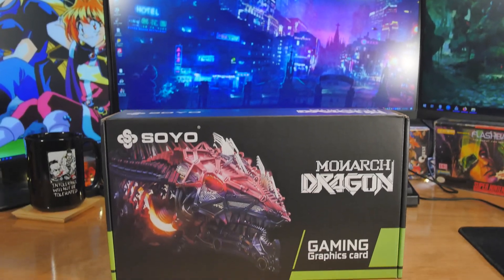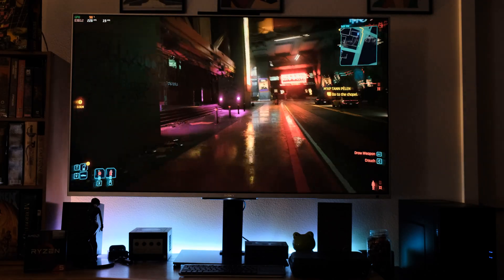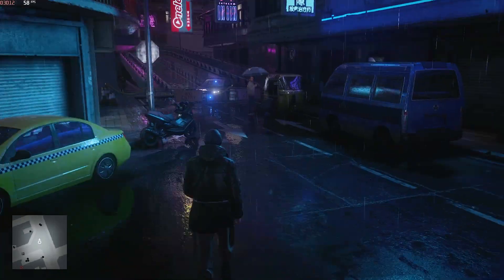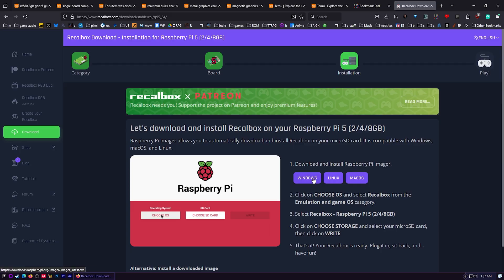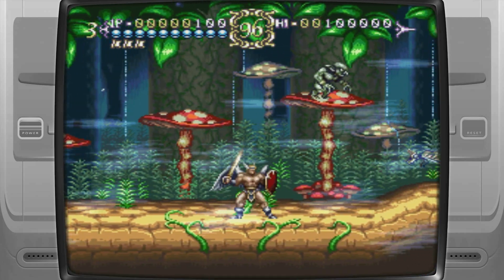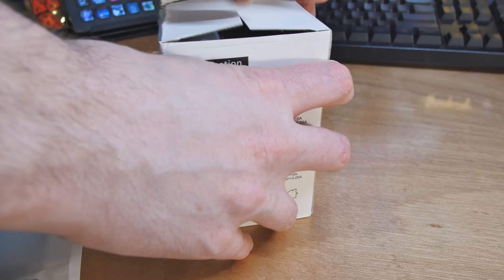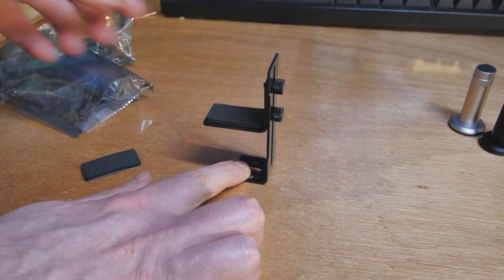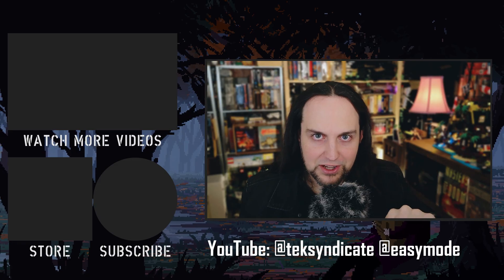Radeon RX 580 vs Modern Games, Raspberry Pi 5 Gaming, Gan Chargers - Temu Sale Haul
Download Temu App now, and search code【dwq6246】to claim $100 Coupon Bundle!
I wanted another chance to test out the AMD RX 580 with some new games. I mostly wanted to see how it would do with UE 5... but I decided to test out Hitman as well due to the new content that was recently released for it.

Beyond that, I test the Raspberry Pi 5 with Recalbox. It's crazy-easy to set up.

After that, we look at some GaN chargers and I explain why they are better...

Lastly, we take a look at several GPU holders.